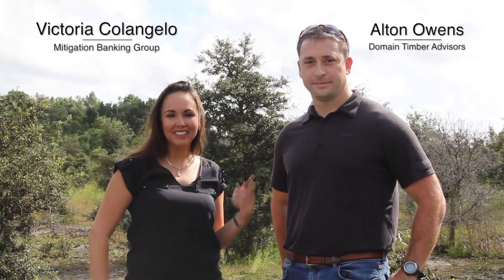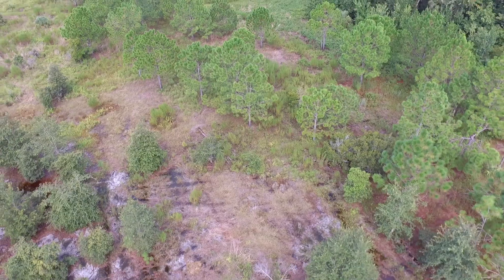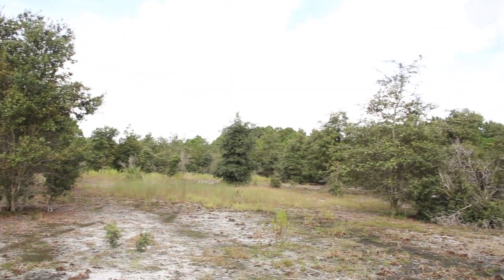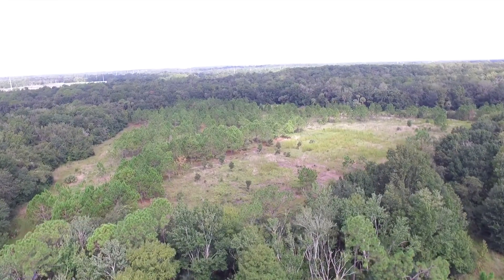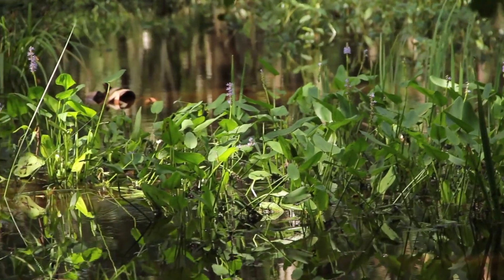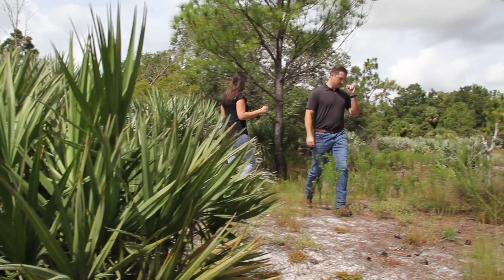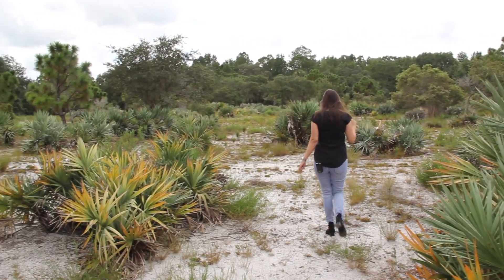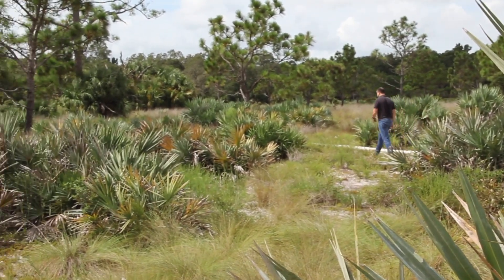Fixing Broken Swamps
In this video, we discuss how wetland restoration is possible and how it is done.  I have spent my entire professional career working in an industry focused on fixing broken swamps.

Reedy Creek is one of the first mitigation banks in the state and definitely one of the biggest restoration success stories

My pledge to all residents of Winter Springs.  I will protect our natural resources, our trees and everything we all love about Winter Springs.